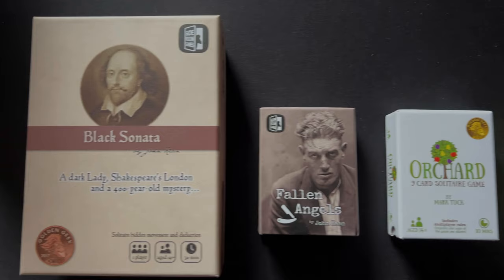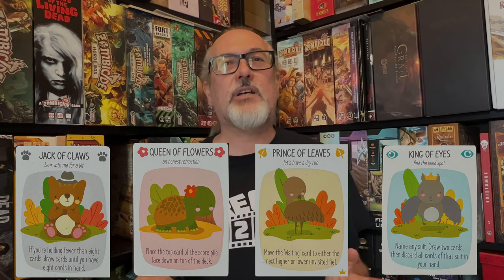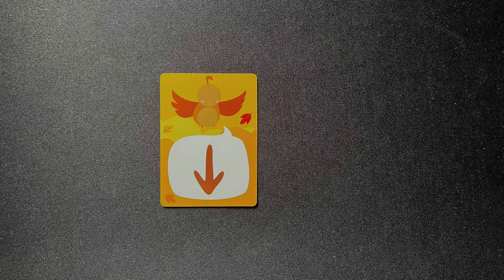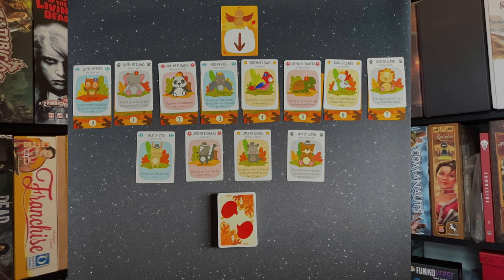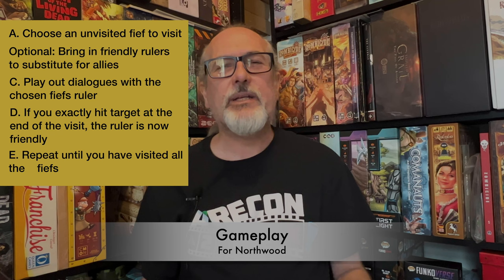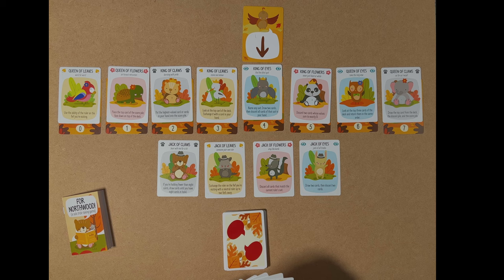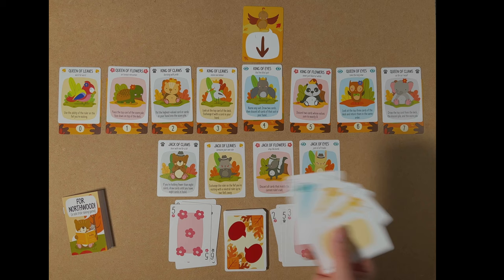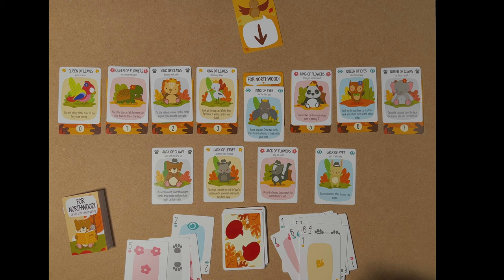For Northwood | SOLO Trick-Taking Game | Overview, Gameplay and Review | Side Room Games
Hi

Here is Fun with Boxes, Episode 8: For Northwood by Side Room Games.

A SOLO Trick-Taking Game!

Please use the following promotion code to take advantage of this great offer: FUNWITHBOXES10

Keep an eye out for my YouTube Shorts too!!!

Take care

Phil

ps - please do leave some comments - thanks - it would be great!